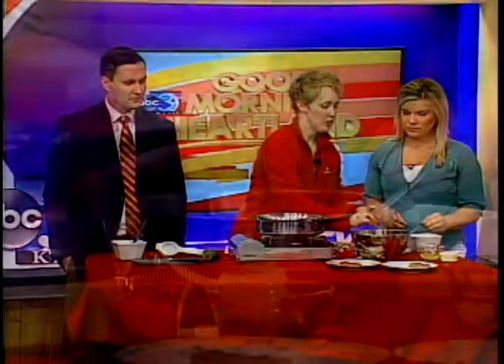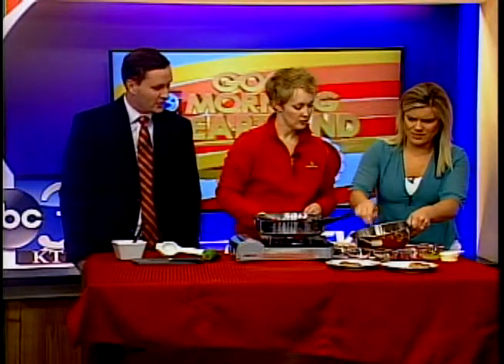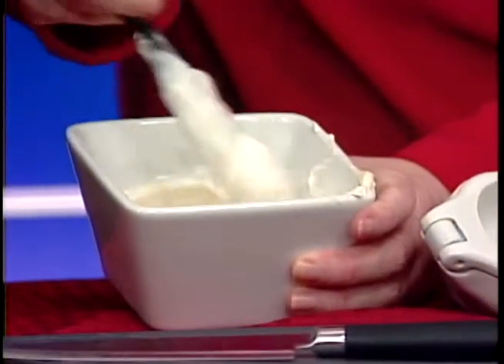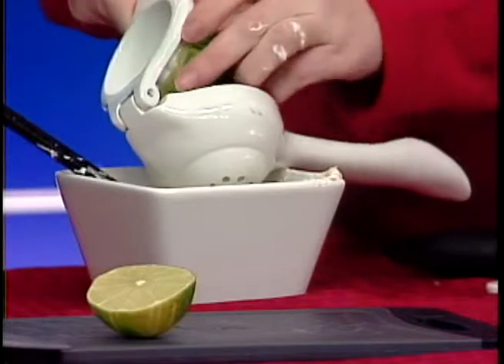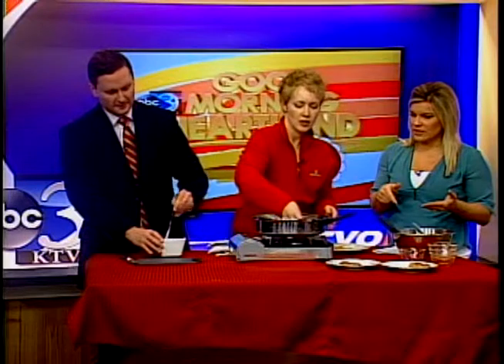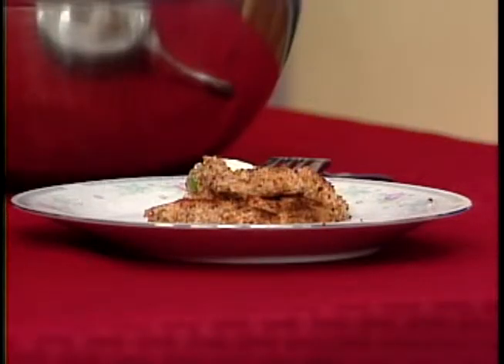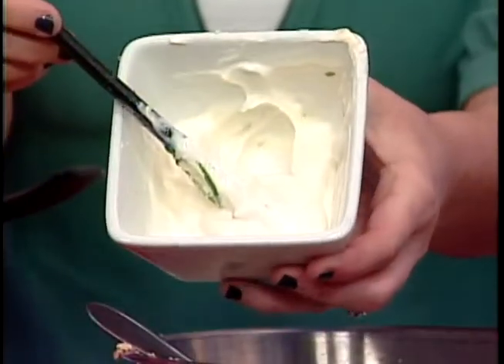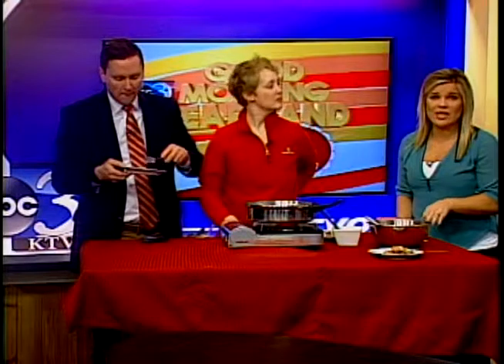Roasted Red Pepper Salmon Patties